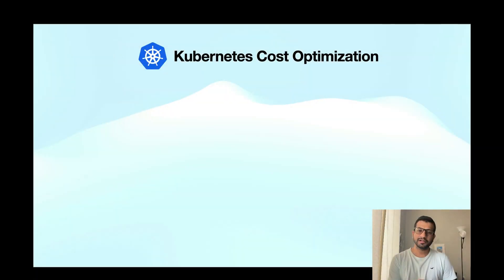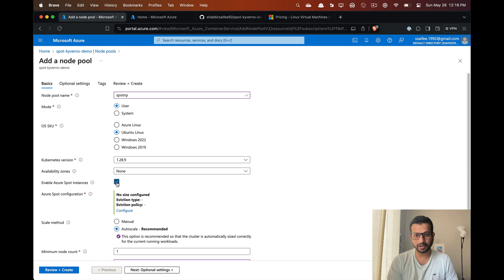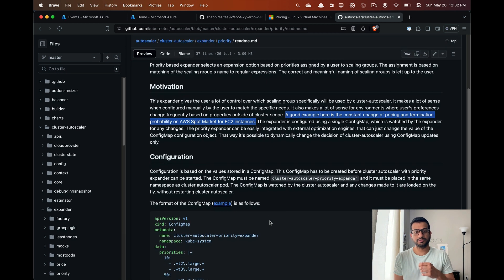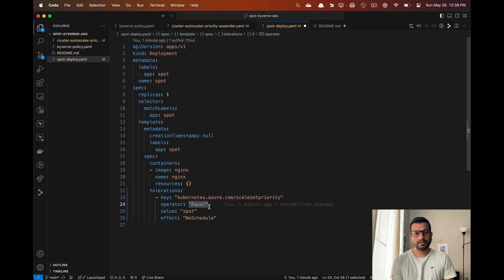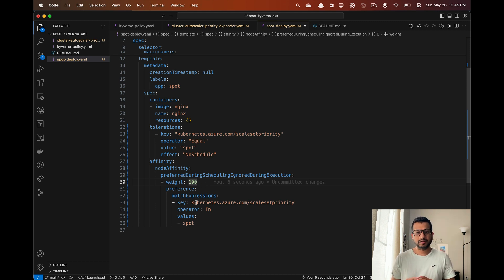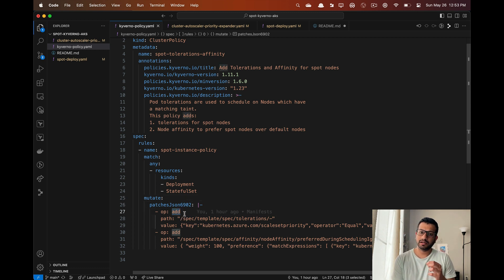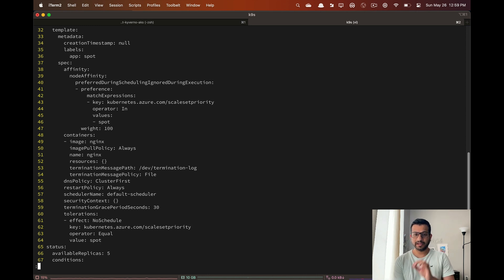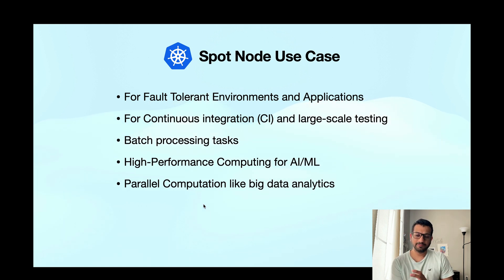Reduce Kubernetes Cost with Spot Nodes and Kyverno Policies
In this tutorial I'll walk you through how to use spot nodes in your kubernetes cluster with the help of kyverno policies.